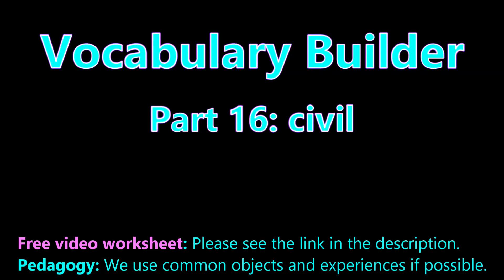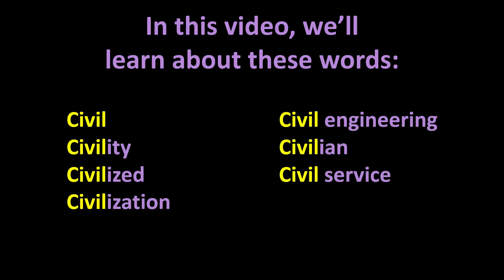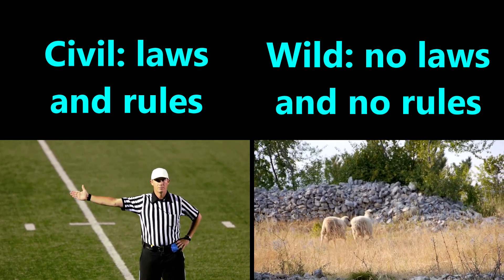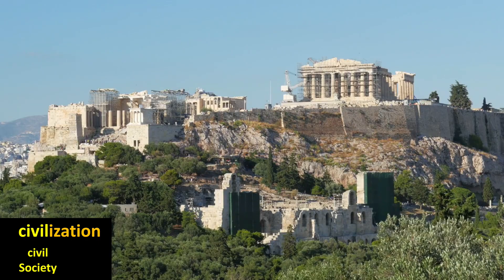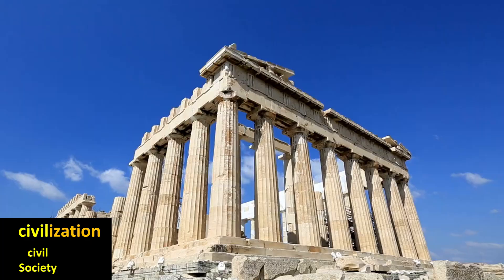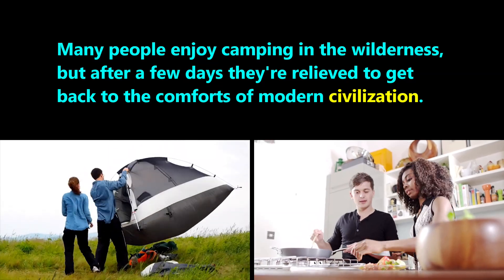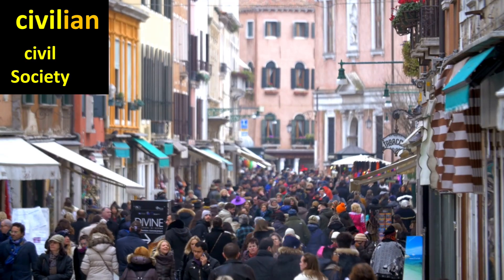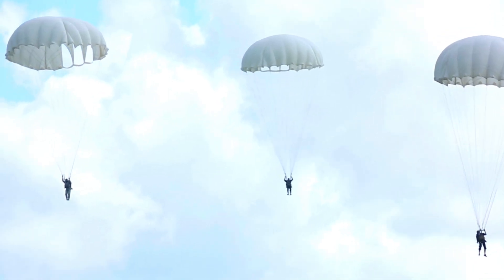Vocabulary Builder for Students by Using Prefixes, Roots and Suffixes. Part 16: civil.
This video is designed to help build general and scientific vocabulary for State and standardized exams by using word-part (prefix, root, suffix; many in Latin) explanation and examples.

This video is part of a series. In this video, we introduce this word parts: civil.

You can download the free student engagement worksheet / quiz that we made for this video at the following

- timestamps -
00:00 - Start
00:34 - Question 1
00:53 - Question 2
01:04 - Question 3
01:22 - Question 4
01:45 - Question 5
02:23 - Question 6
03:01 - Question 7
03:24 - Question 8

For educators:
- For background on why students may benefit from completing the video worksheets at home the evening before you teach the class, please see this 3-minute video

- This is a playlist that we designed for teachers. It shows 1-minute previews of some of our science videos. We only post educational content for 3rd - 12th grade

Best wishes,
The staff at Test Prep LLC